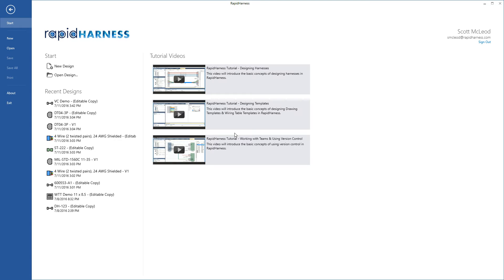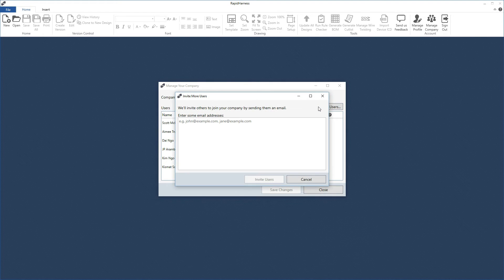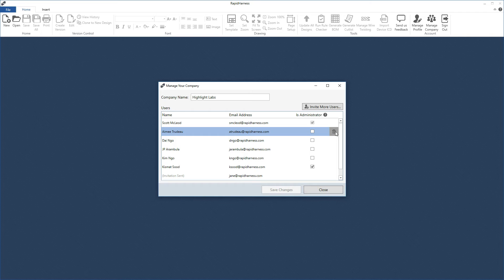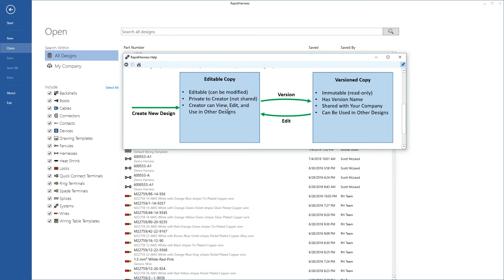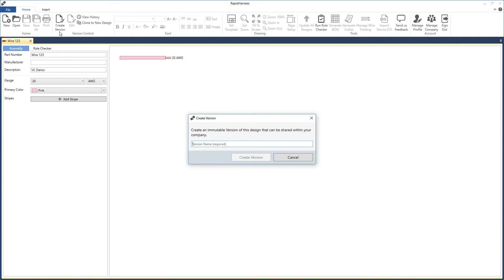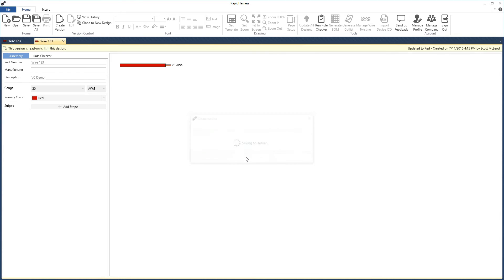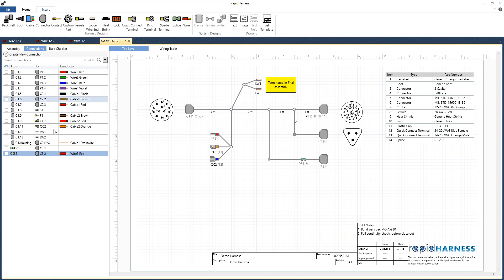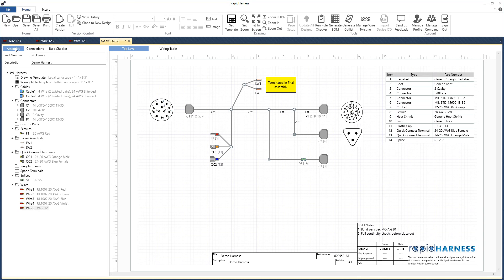RapidHarness Tutorial: Working with Teams & Using Version Control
This video will introduce the basic concepts of working with teams and using version control in RapidHarness. Below is a brief list of the topics covered.

0:52  Manage Your Profile and Password
1:29  Manage Your Company - Inviting and Deleting Users
4:21  Benefits of Version Control
5:11  Introduction to Version Control
7:06  Demo of Editing and Versioning
9:40  Viewing Version History
11:37 Demo of Managing Versions and Using the Design Assembly